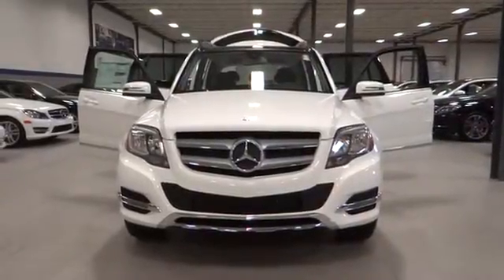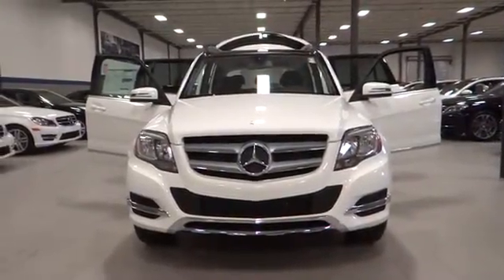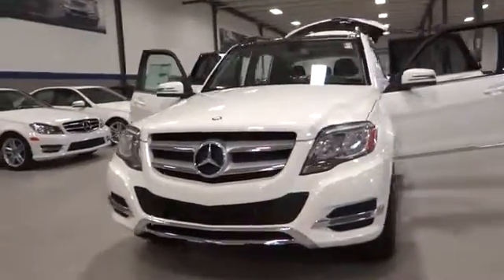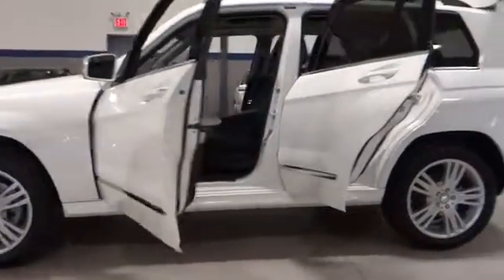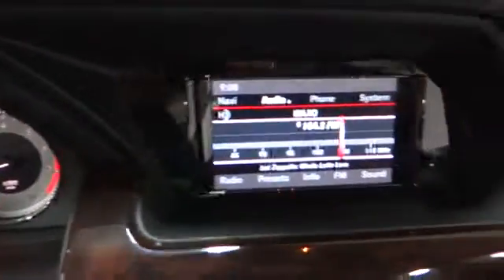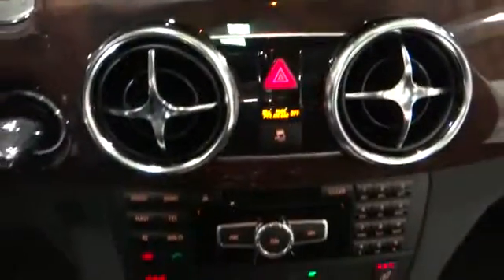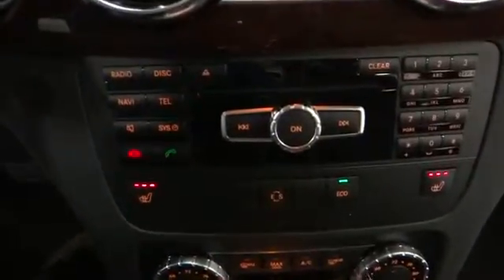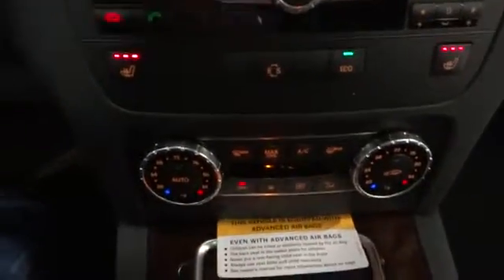2014 Mercedes-Benz GLK350 Rockville Centre, Nassau, Long Island, New York, Queens, NY 2738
2014 Mercedes-Benz GLK350 4DR GLK350 4MATIC - Stock#: 27389 - VIN#: WDCGG8JB0EG317553

This 2014 Mercedes-Benz GLK350 in Polar White with could be yours.  The road is too long and life is too short to drive anything less than a Mercedes-Benz. Real gas sipper!!! 25 MPG Hwy*     -It has tons of optional equipment such as: Premium 1 Package...  Mercedes-Benz of Rockville Centre is proud of the opportunity to offer this vehicle and the opportunity to earn your business.